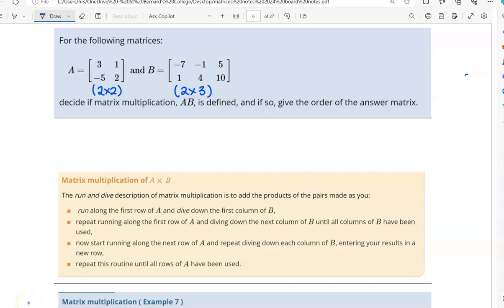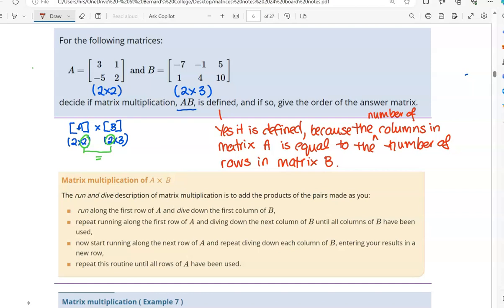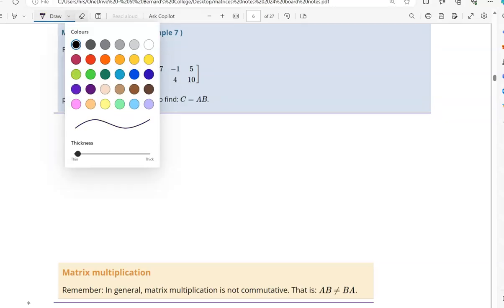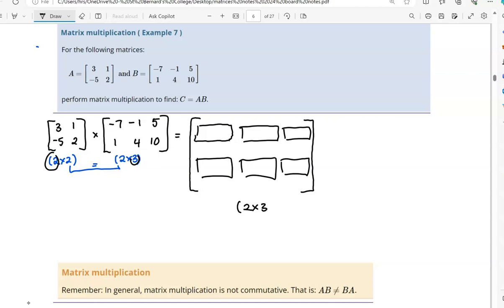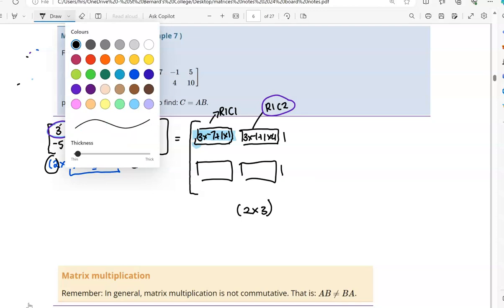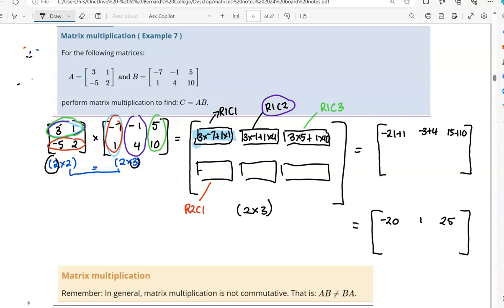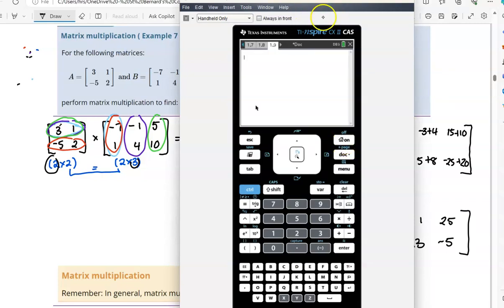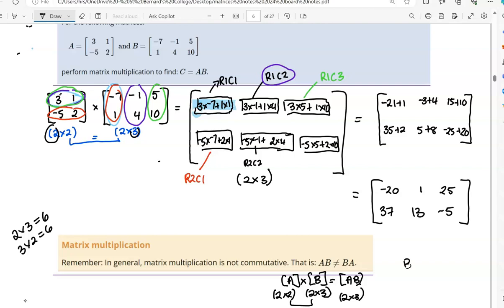11GM MATRICES 4DPART2